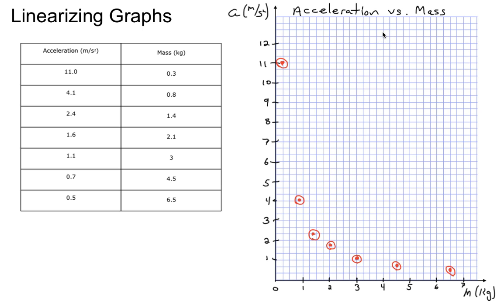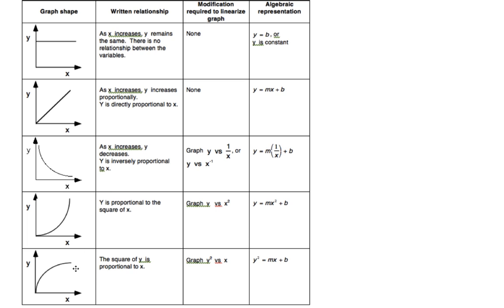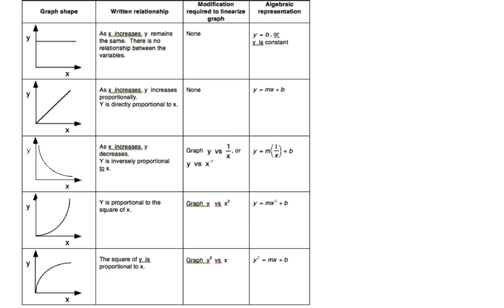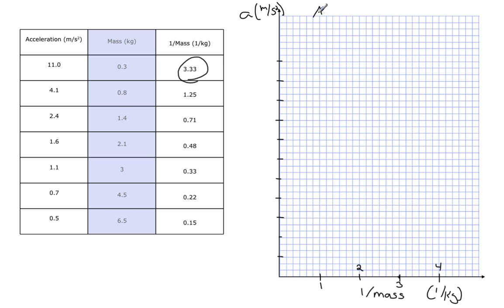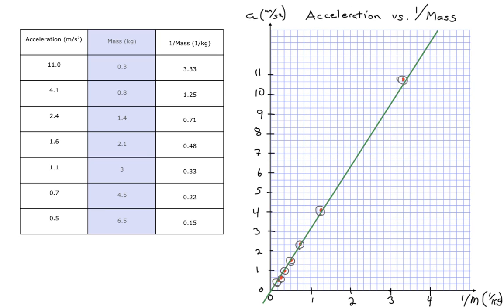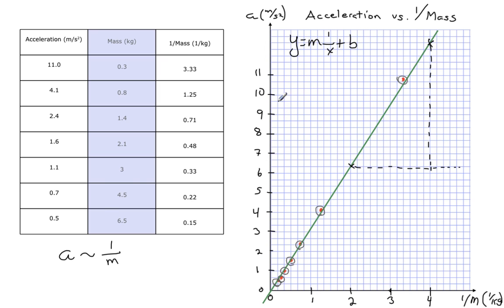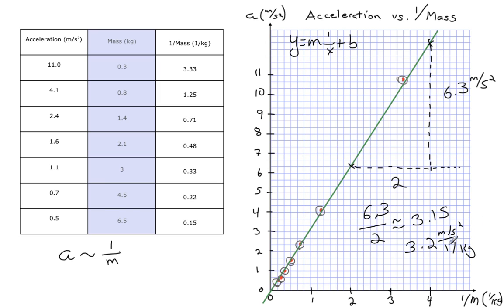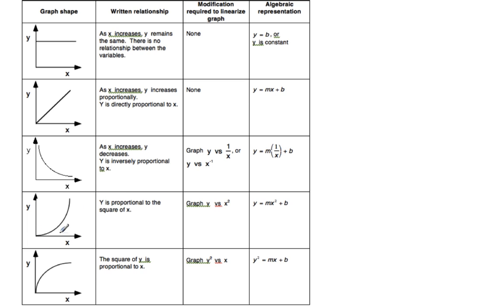How to Linearize A Graph